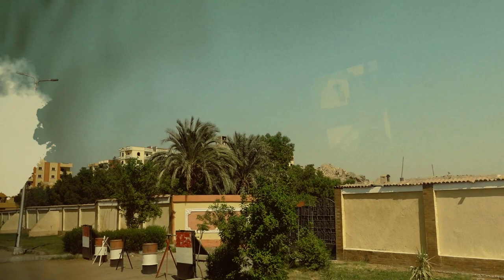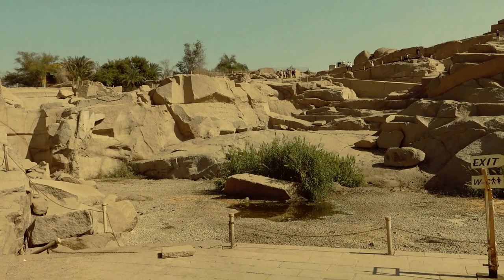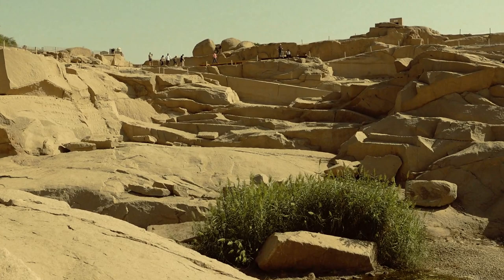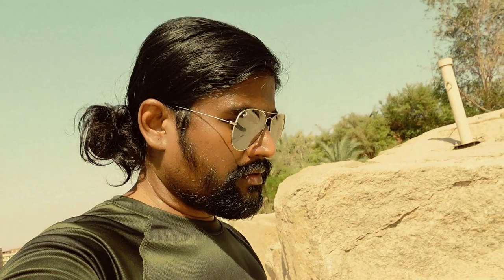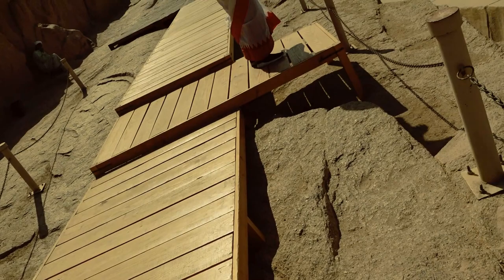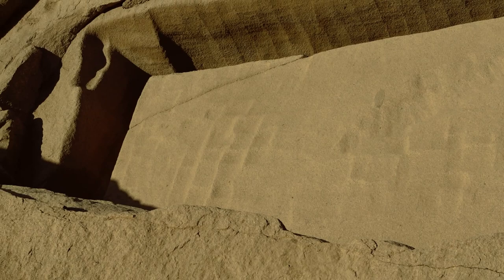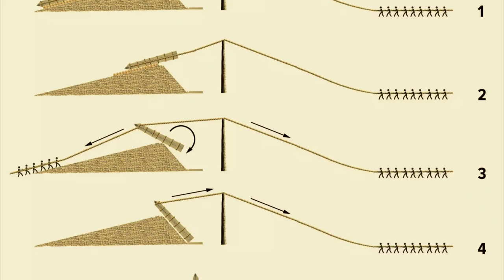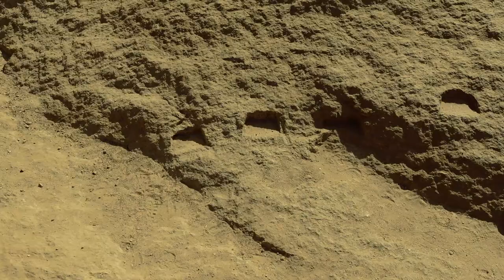Vlog 20 | The Unfinished Obelisk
We are in the Sun City of Egypt, Aswan and we shall visit an ancient Stone Quarry that was used by the Egyptians for procuring large blocks of Granite to be used for making statues, building temples and even the Pyramids.
There is a huge Unfinished Obelisk still lying in the Quarry for more than 3000 years that was being carved for the greatest female Pharaoh of Egypt, Hatshepsut.